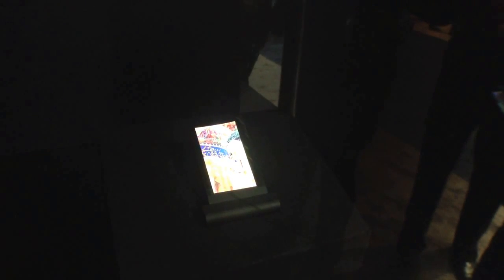Sharp IGZO Flexible Bendable Displays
Caught at CES 2013